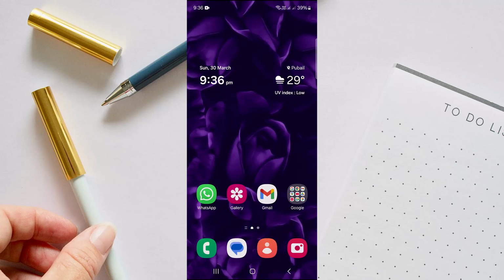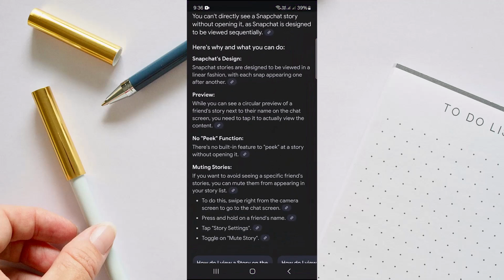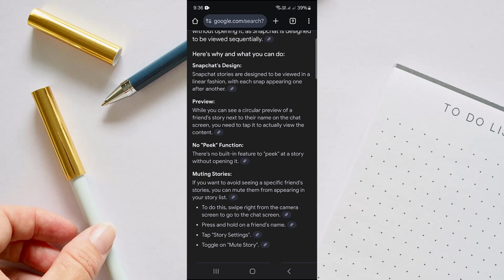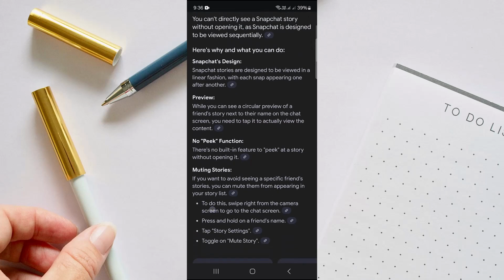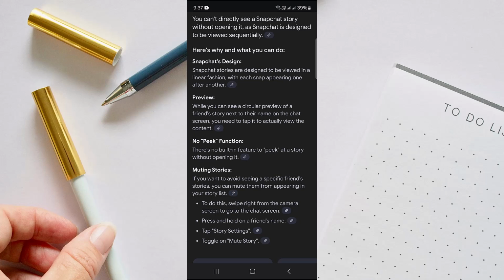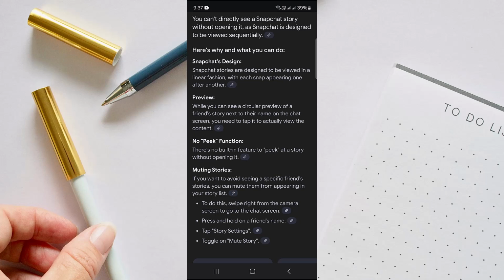How To See Snapchat Story Without Seen - Full Guide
Learn how to see snapchat story without seen with this full step-by-step guide!
This is a step-by-step tutorial on how to view someones snapchat story without them knowing  full guide on this.
Watch the video until the end to find out how to view someones story without them knowing